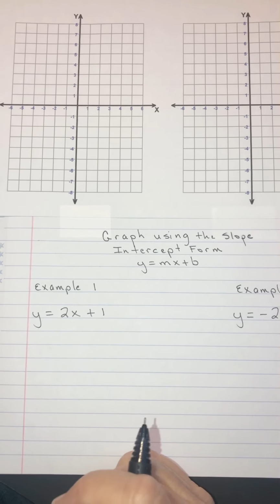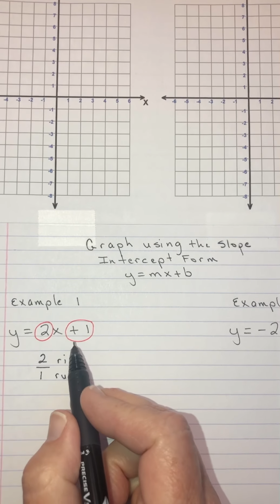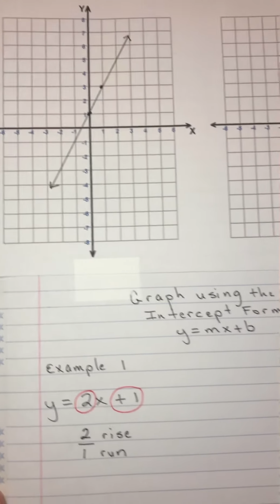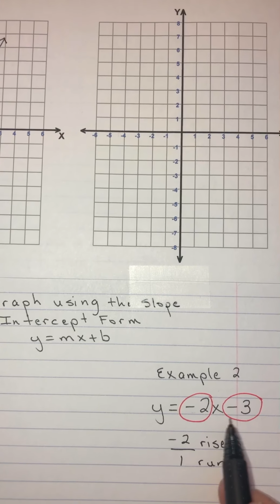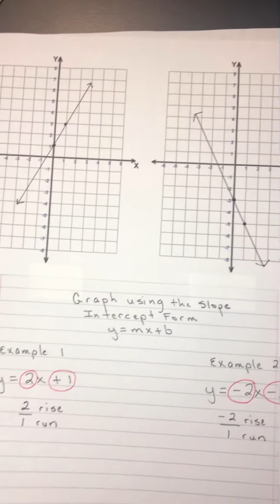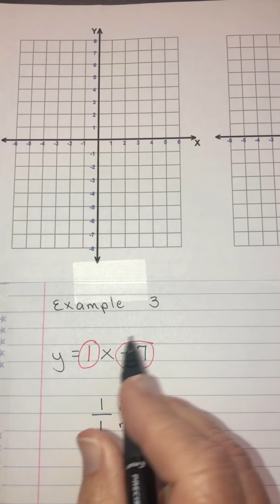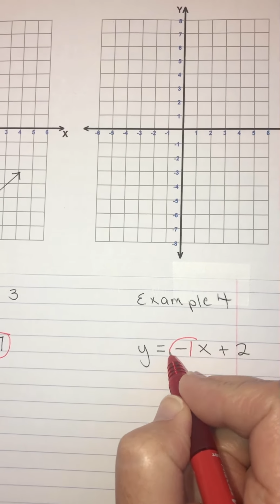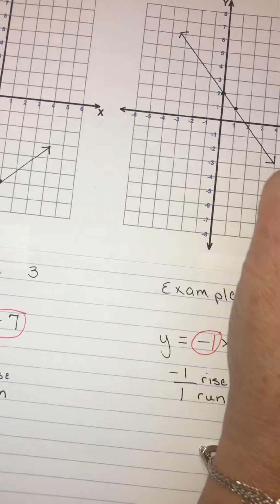May 3, 2020